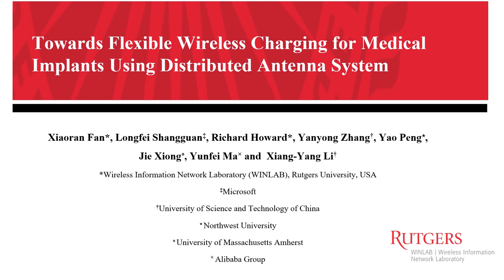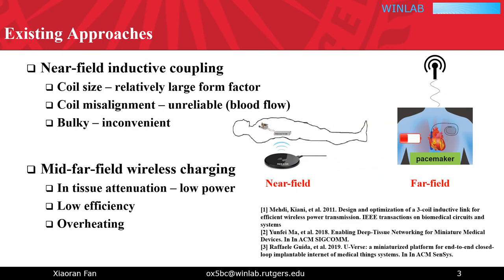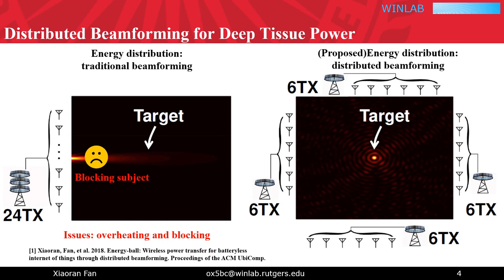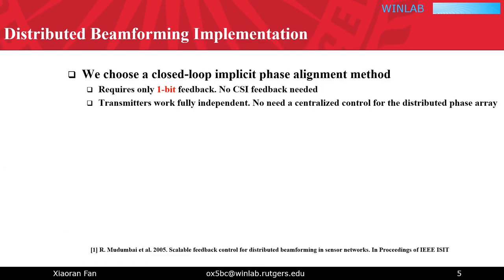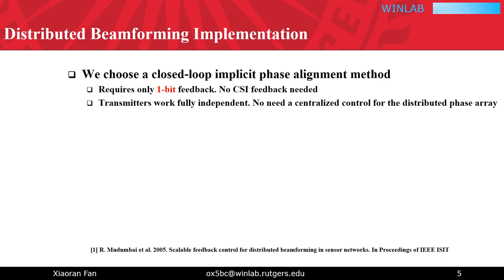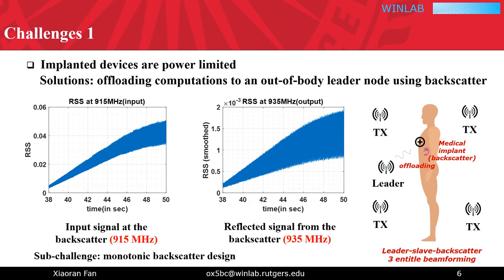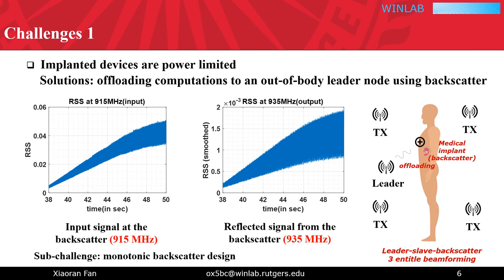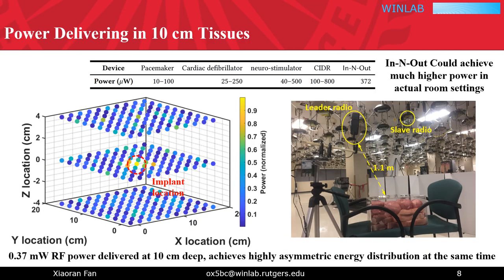Distributed beamforming for deep tissue wireless charging [5 min]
Far-field deep tissue wireless charging presentation video, 5 min version.